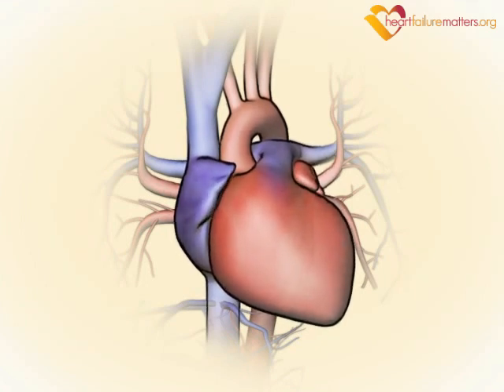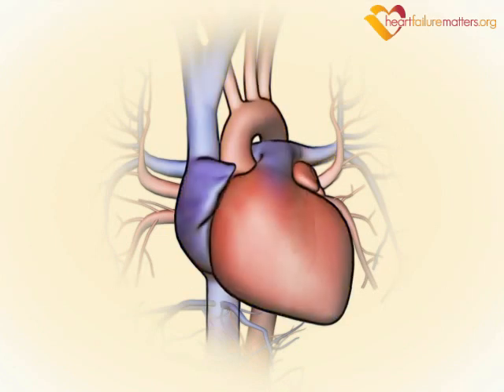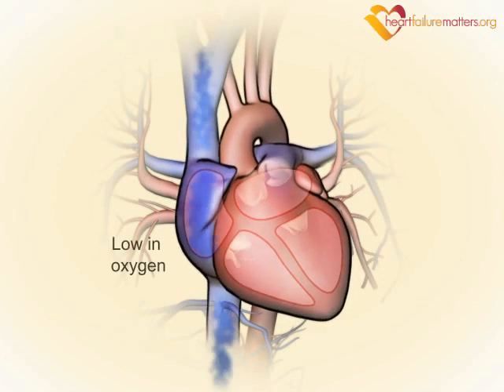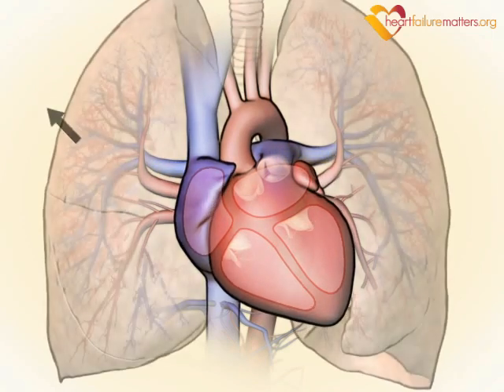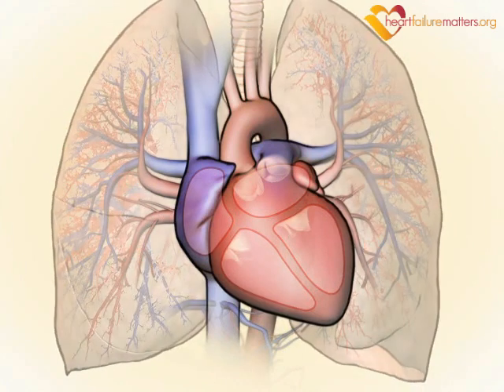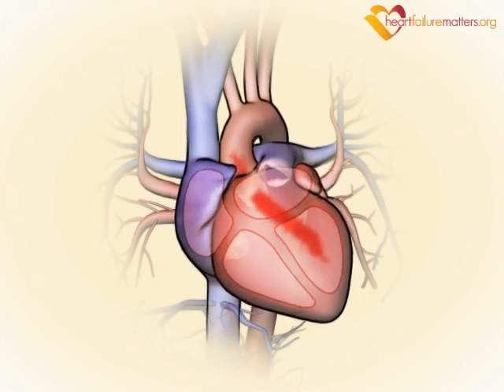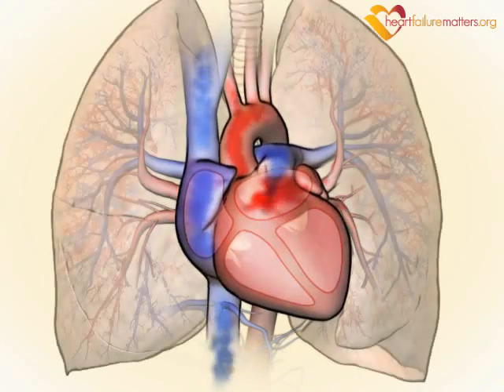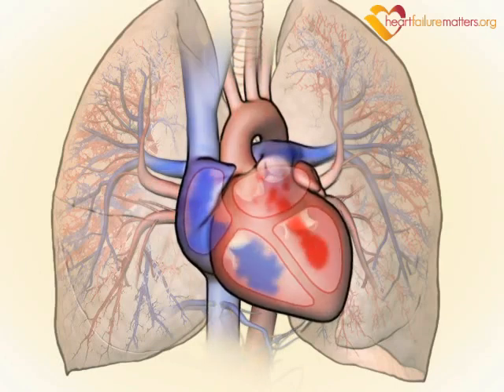How the normal heart works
This animation shows how a normal heart works, pumping blood that provides oxygen and nourishment to all the parts of the body while carrying waste products to mainly the lungs and kidneys.